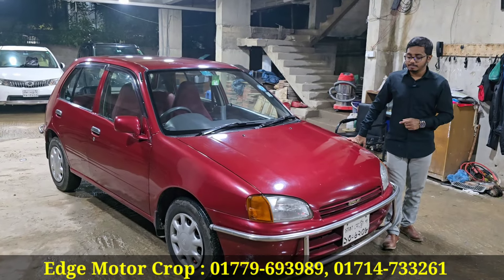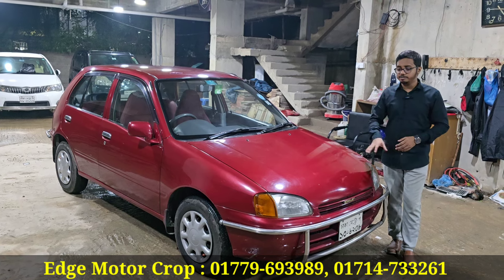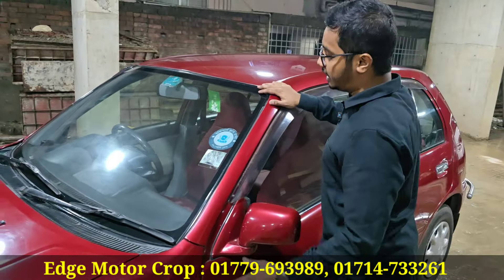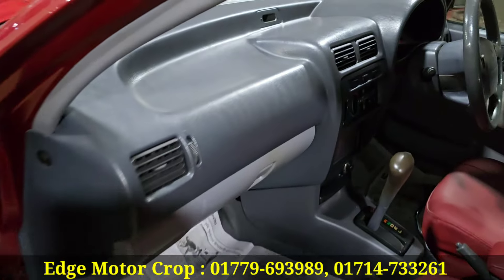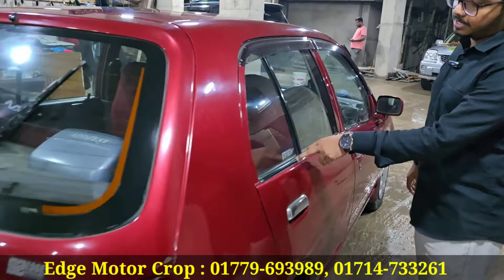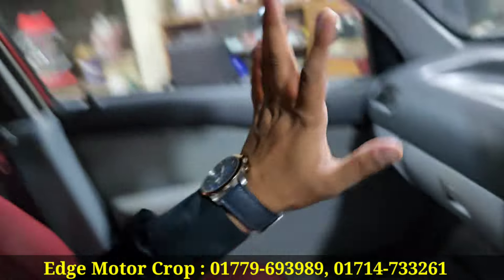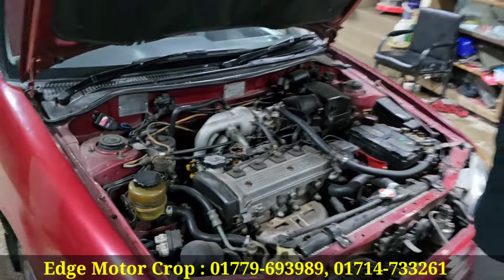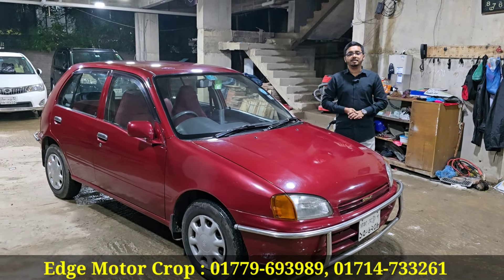বাইকের টাকায় গাড়ি কিনুন । Toyota Starlet Price In Bangladesh । Used Car Price In Bangladesh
Edge Motor Crop
F-46, Mohakhali school road. বন ভবন মহাখালী এর ঠিক পিছনে।